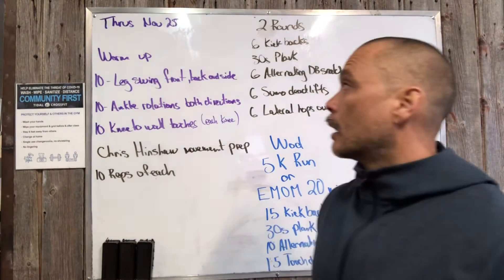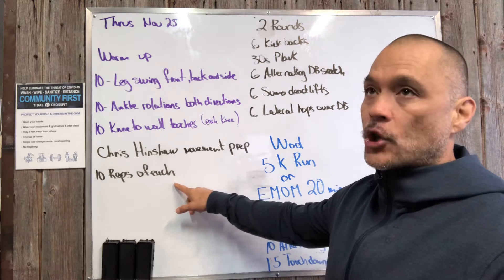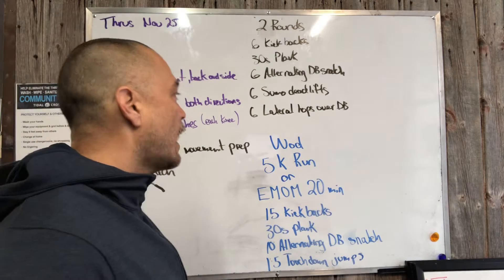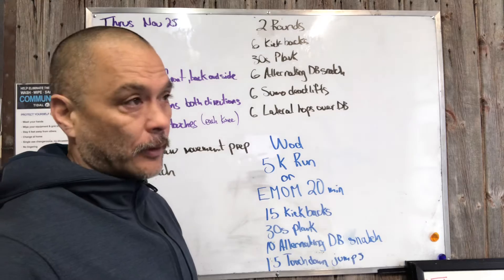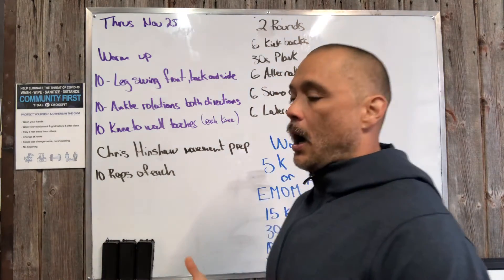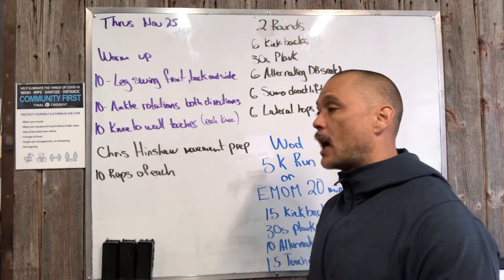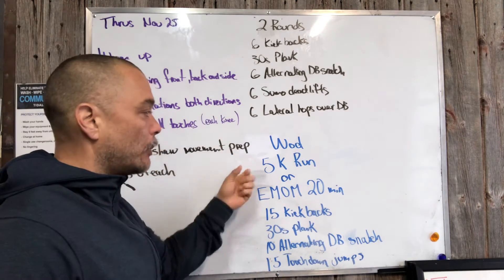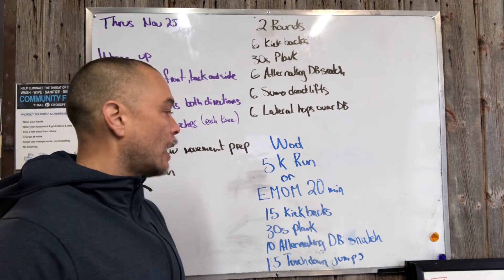Board brief Tidal Danforth Nov 25th